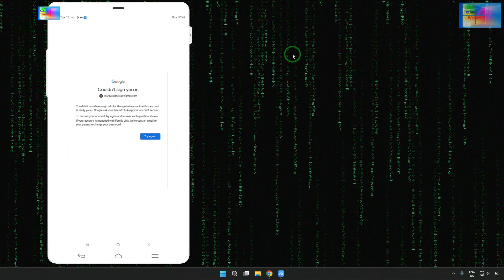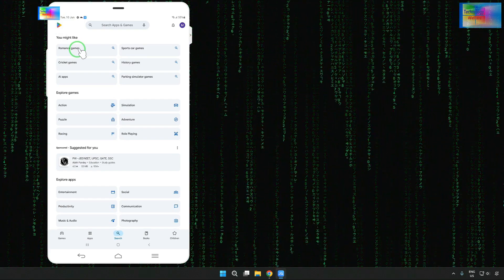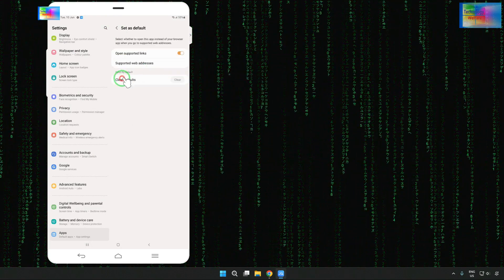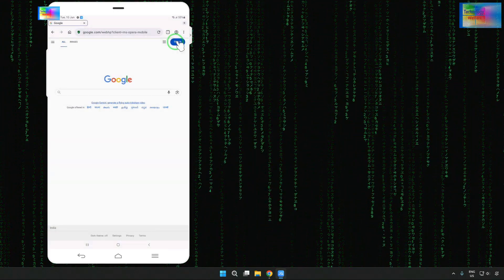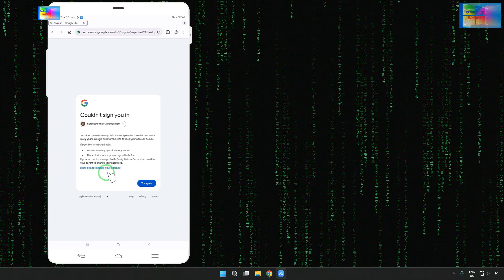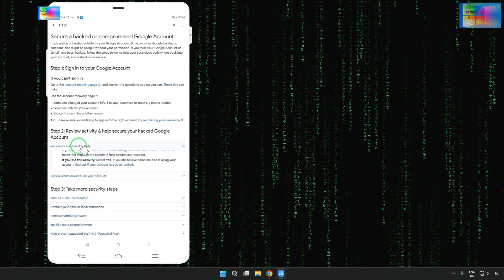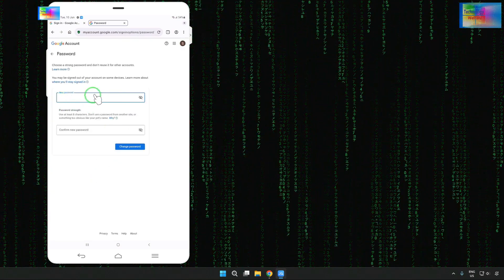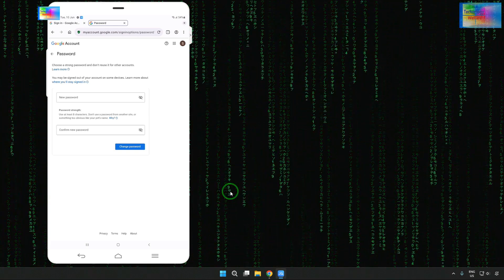How To Recover Gmail Account Without Phone Number & Recovery Email | Updated Guide 2025🔒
Forgot your password and don’t have access to your recovery email or phone number? No worries! In this video, I’ll show you how to recover your account password using alternative methods that actually work in 2025.

✅ What You’ll Learn in This Video:
How to recover your account without email or phone
Using identity verification methods
Answering security questions (if set up)
Tips to increase your chances of account recovery
How to protect your account going forward
📌 This method can work for Google, Gmail, Facebook, and more — depending on your account setup.

📢 Need extra help? Drop your questions in the comments — I’m here to help.